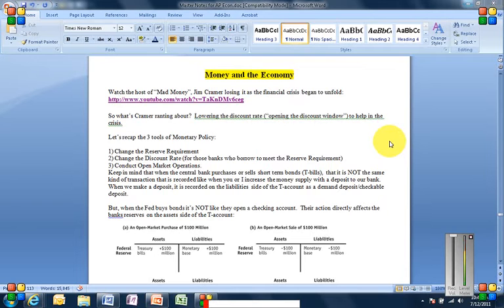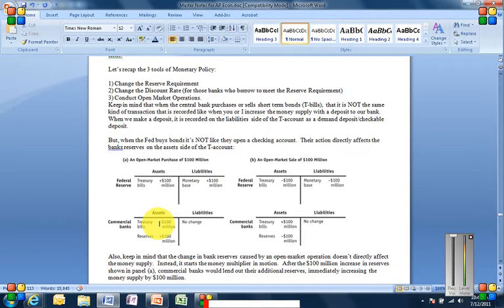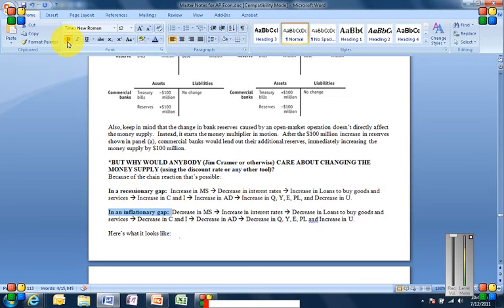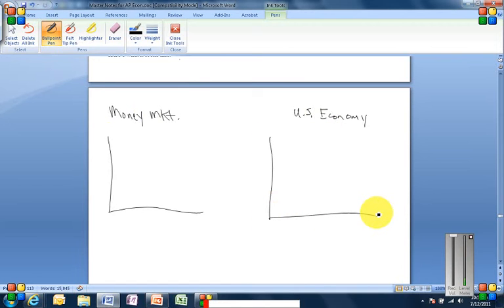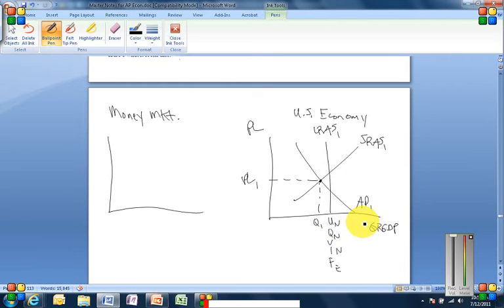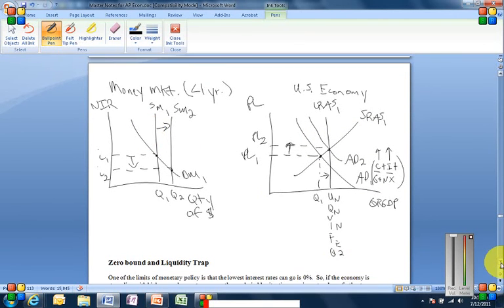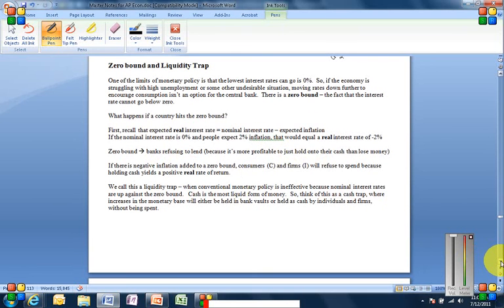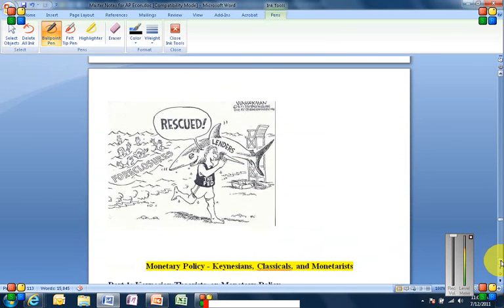Money and The Economy